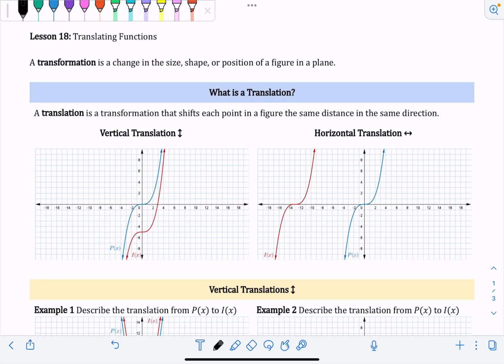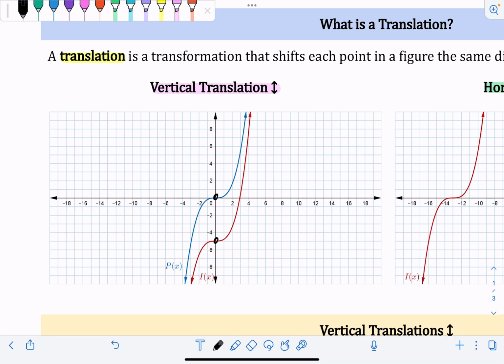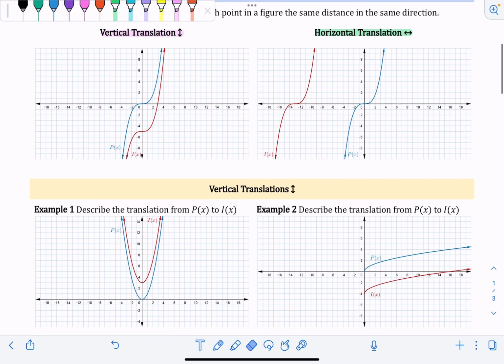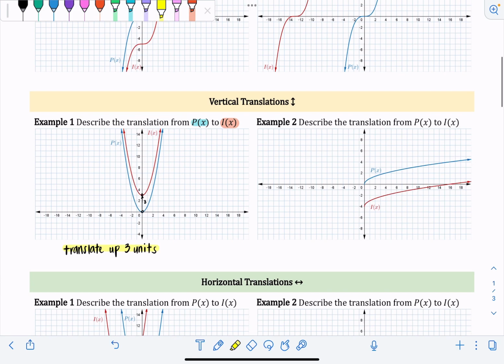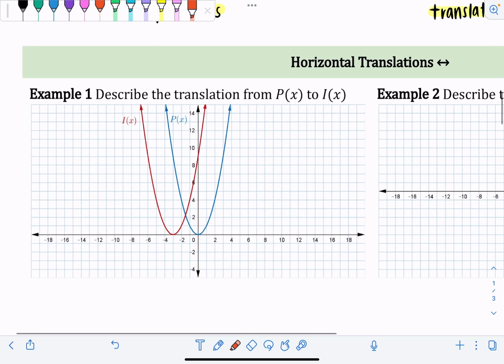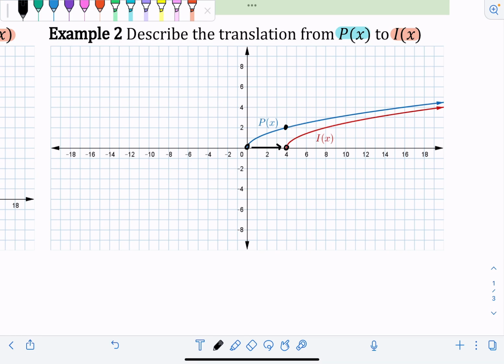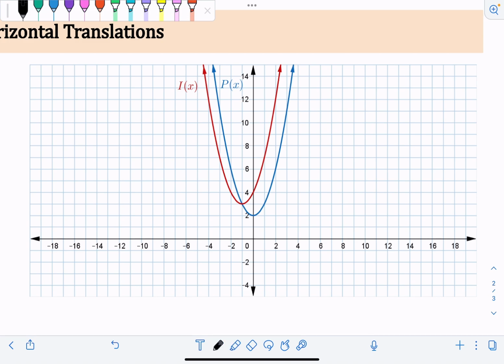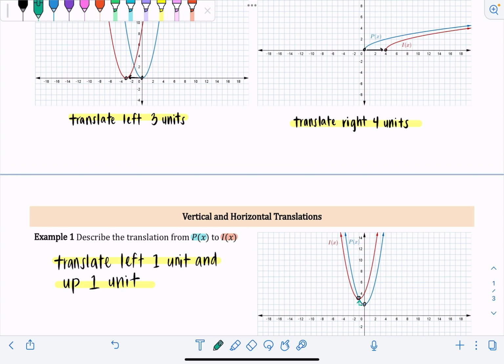Algebra 1 S2L18